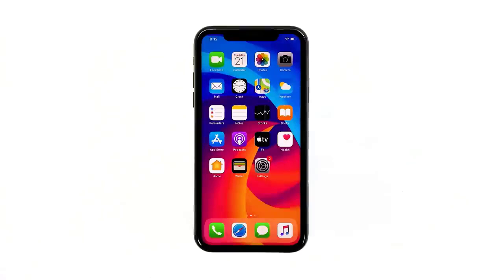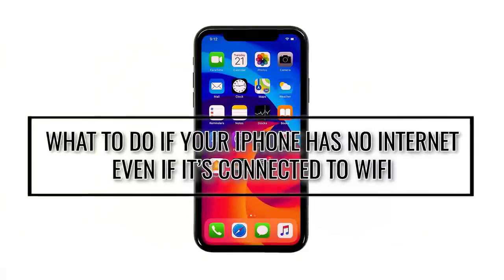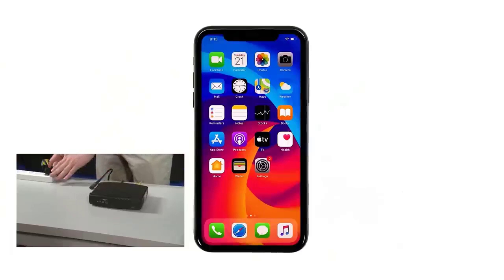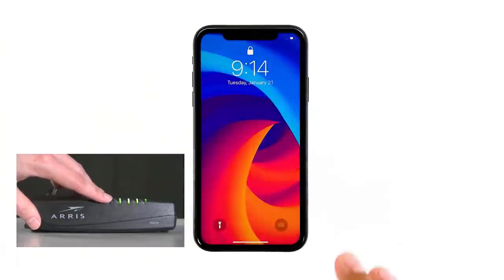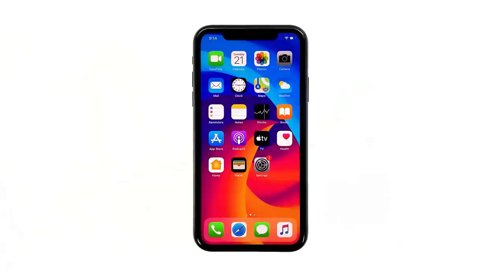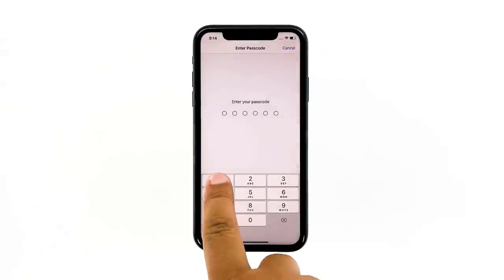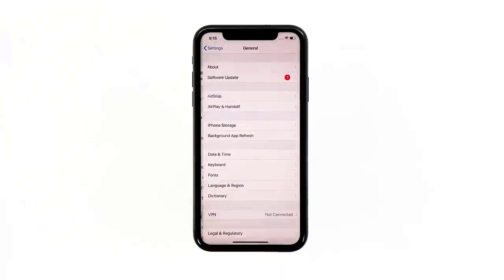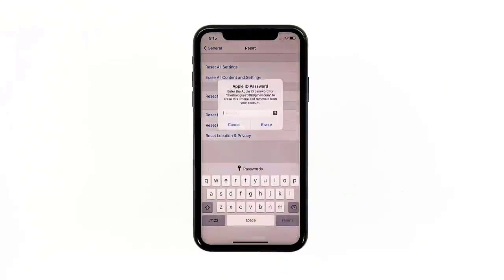How To Fix an iPhone that’s connected to WiFi but no Internet access after iOS 15 update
In this video, we'll show you how to fix iPhone that is connected to a WIFI network, but has not internet access after updating to latest iOS.

00:28 Restart iPhone and network device
1:13 Reset the Network settings
1:43 Factory reset your iPhone